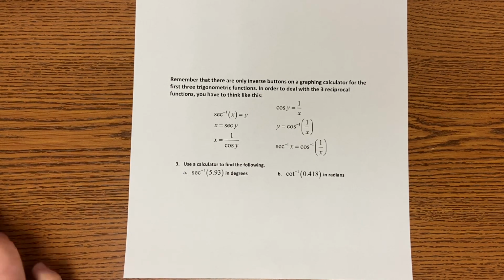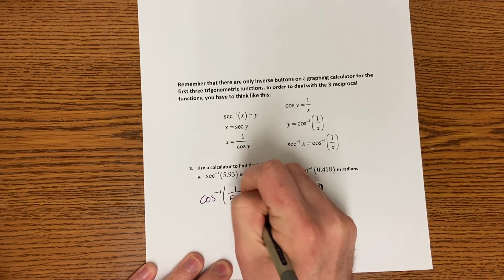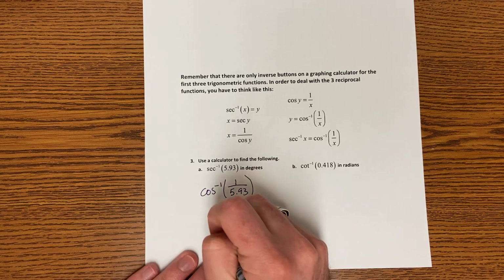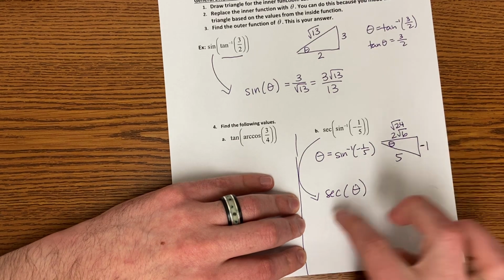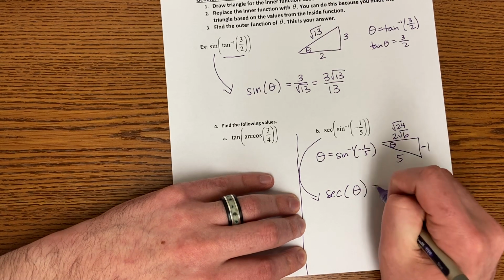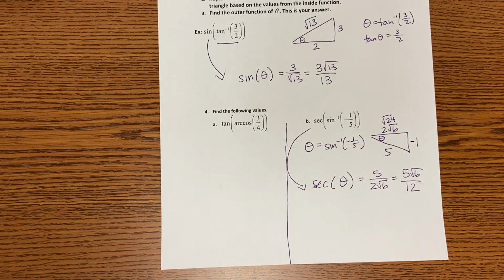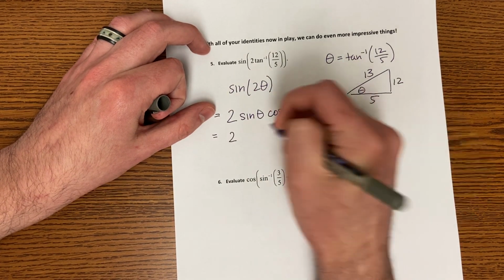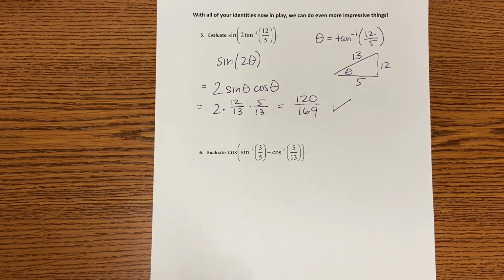MATH 1316 - 7.5 Inverse Trig Functions Part 2